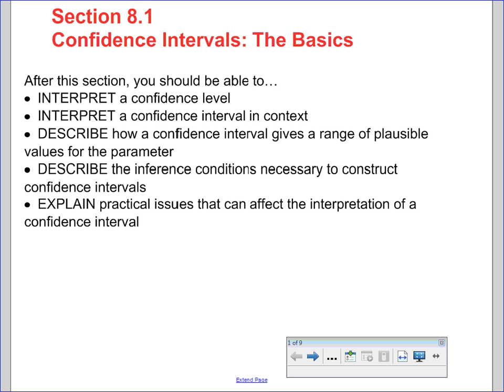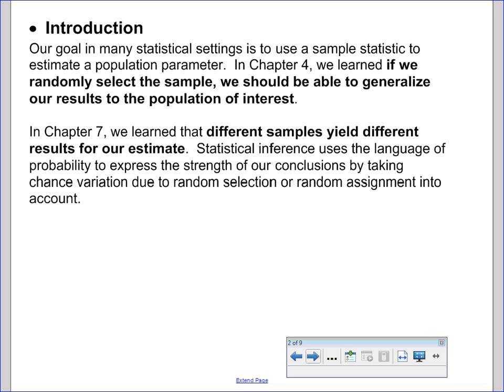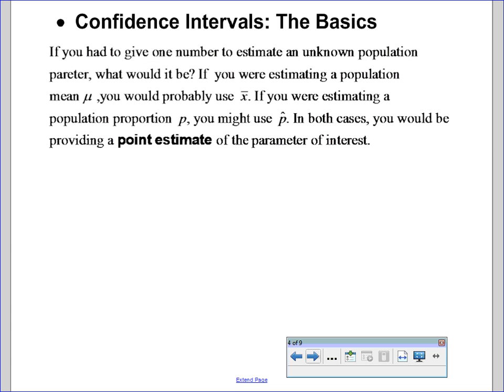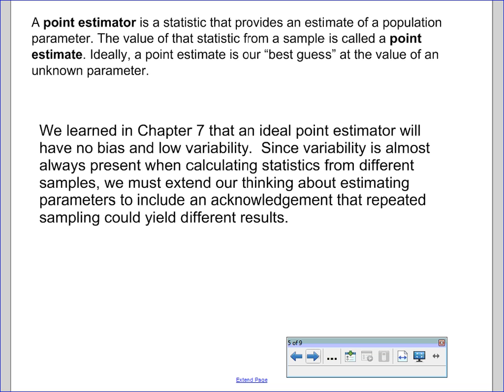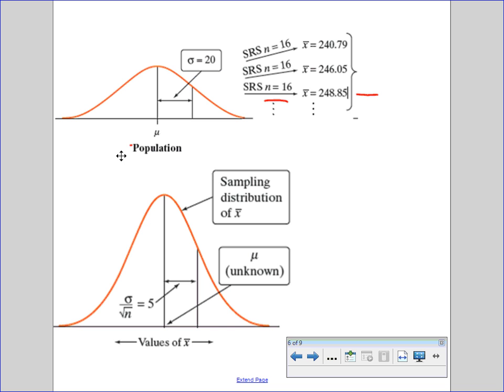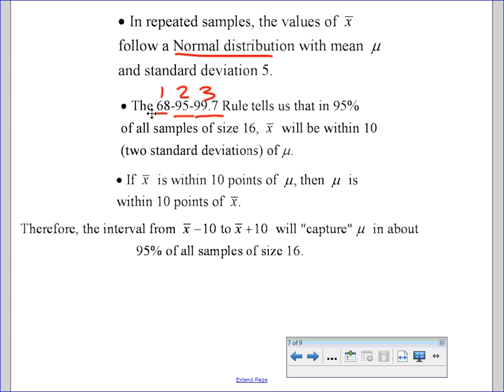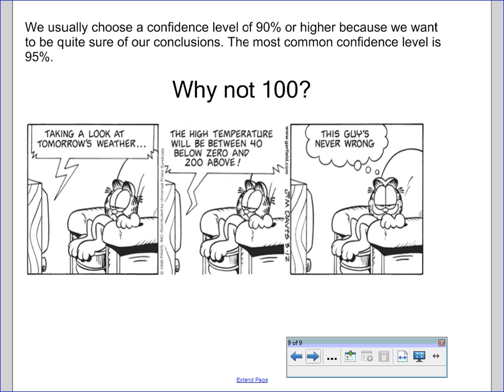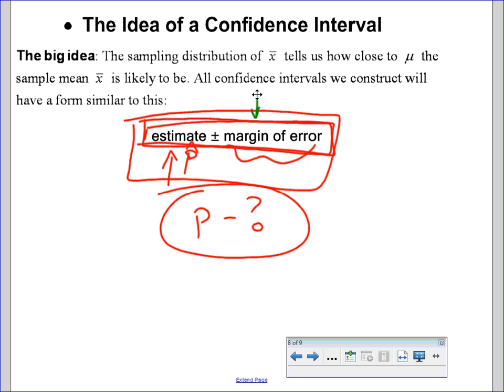Day 0 Intro to confidence intervals